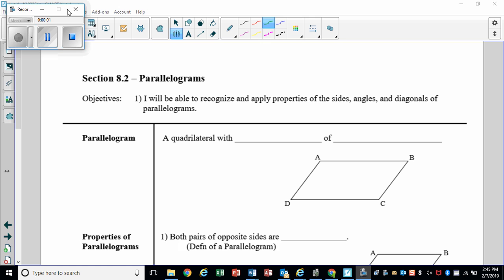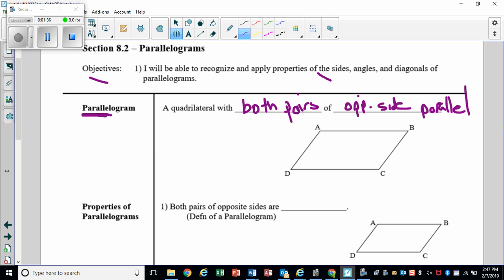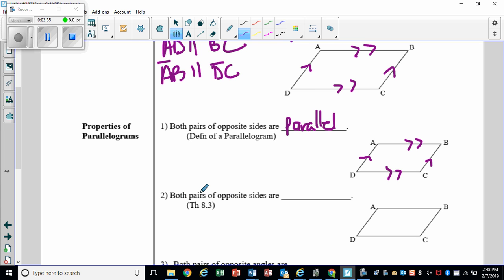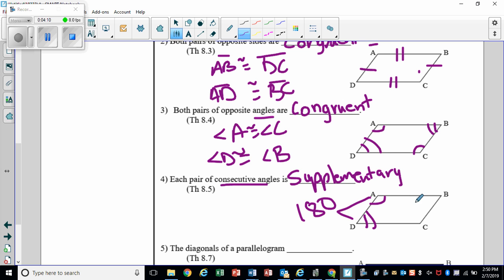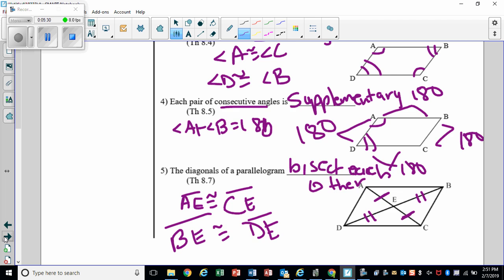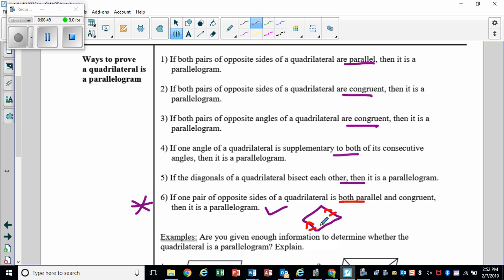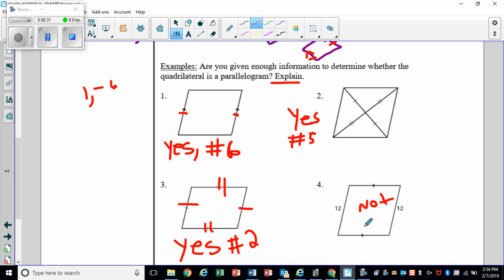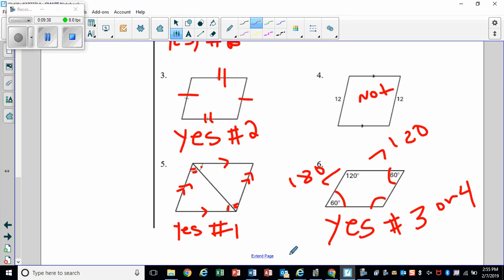Unit 8 Day 2 Properties of Parallelogram